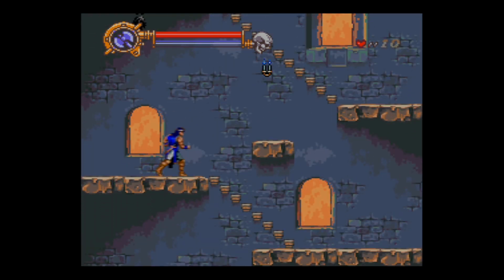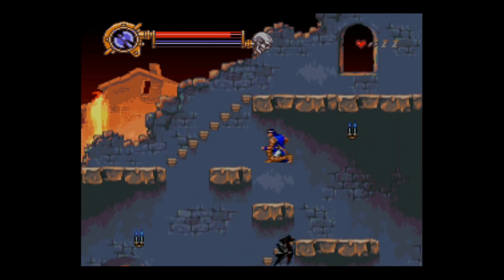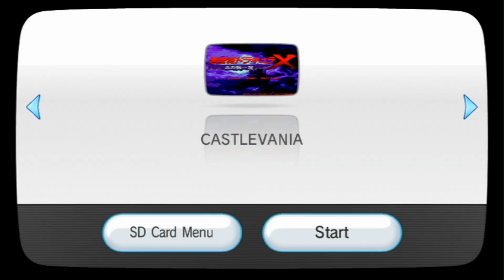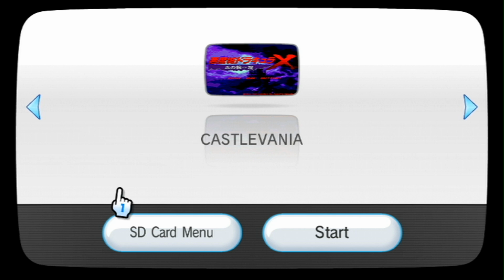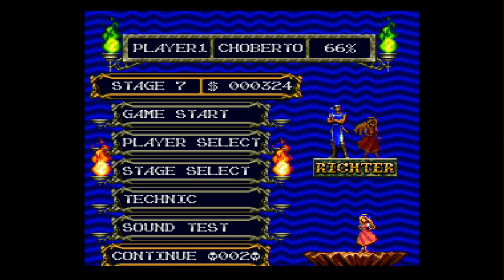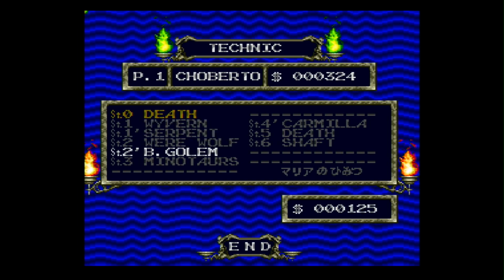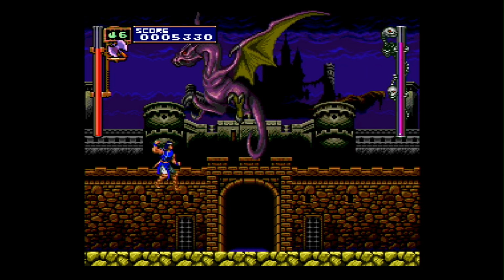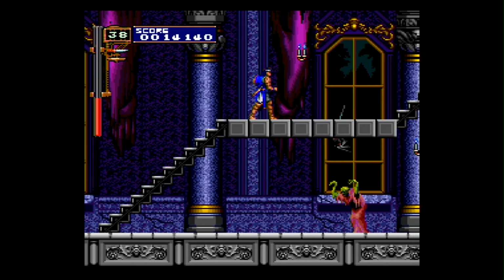Sack Time - Dracula X Double Impressions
I review TWO games with the same name (kinda). Trust me, it's juicy!